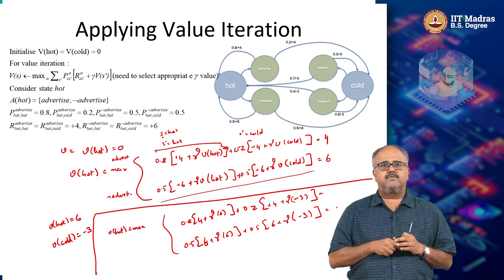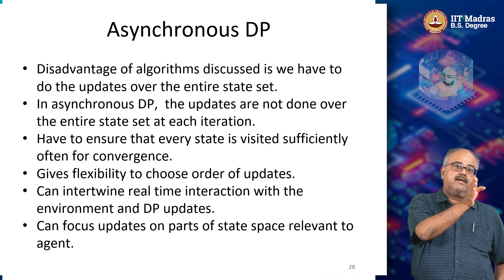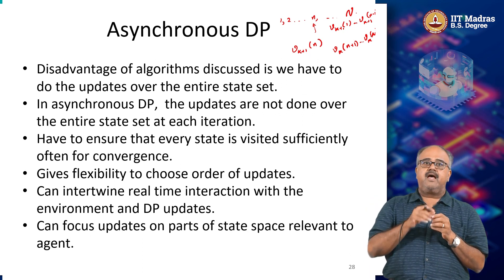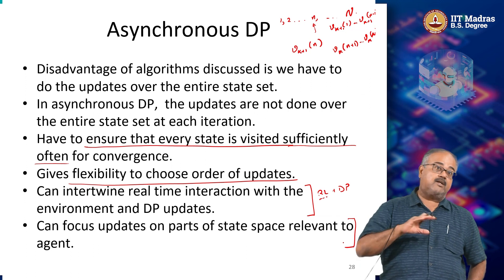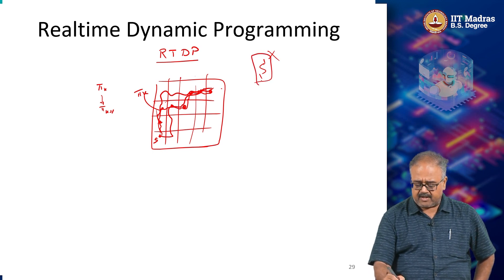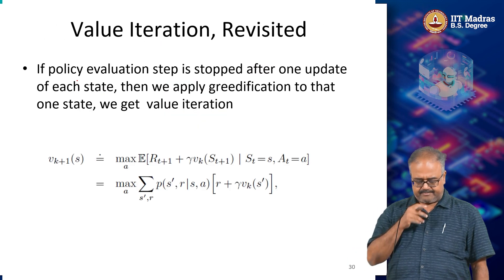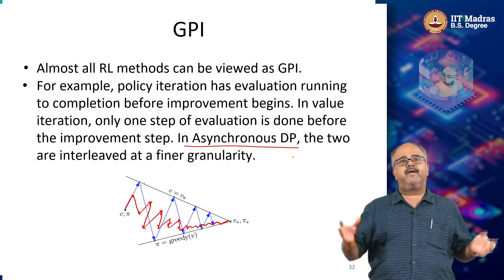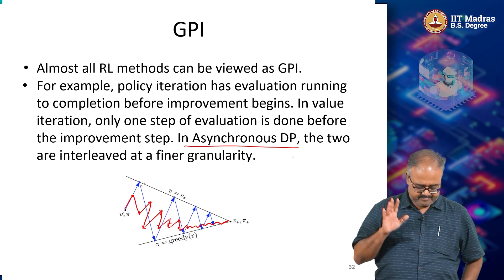More on DP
(1) Asynchronous DP
(2) RTDP
(3) GPI